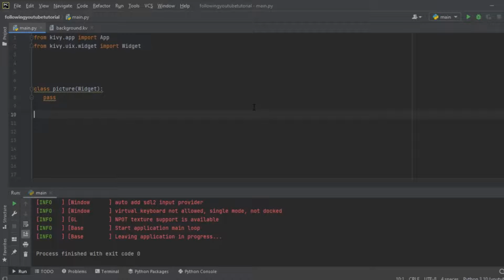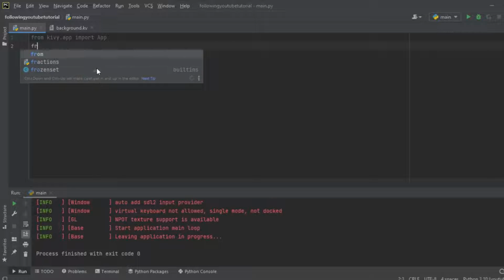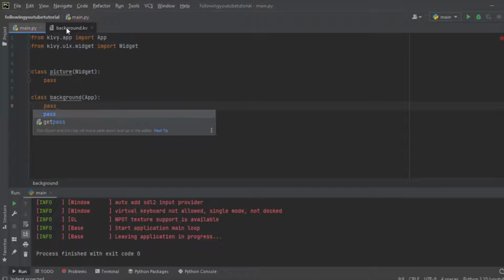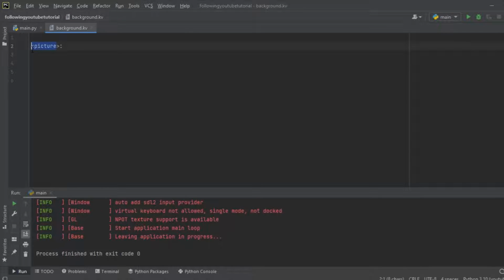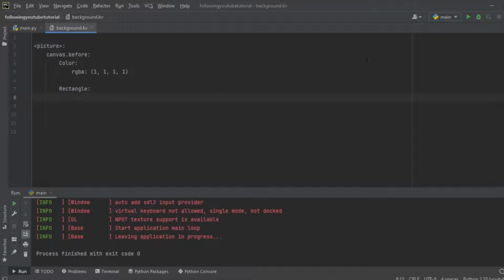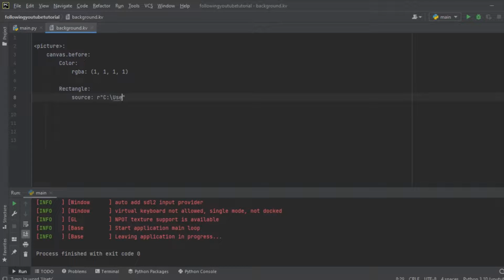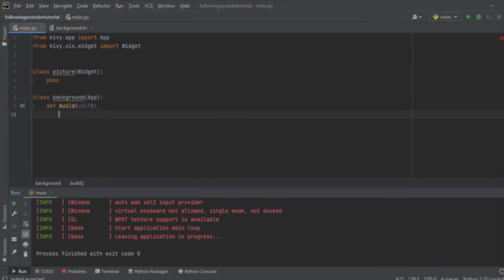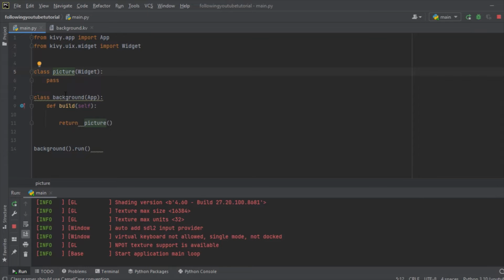Creating Background Image With Kivy!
Hi friends, today I'm going to be showing you how to load a simple background image with python kivy.  Please if this is your first time on my channel, don't forget to subscribe now and turn on the bell notification for more of my videos and if you love my video, don't forget to hit the like button and subscribe now to my YouTube channel for more tutorial videos like this thanks...

00:00 - Intro
3:32 - Solution
9:09 - Outro

So I can give you more valuable content like this..